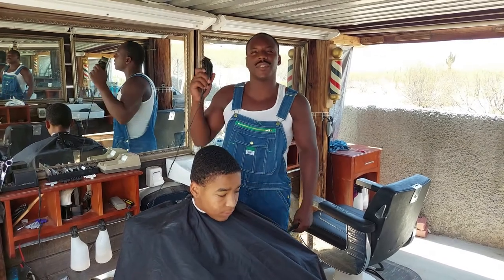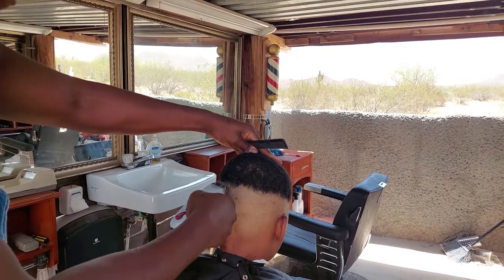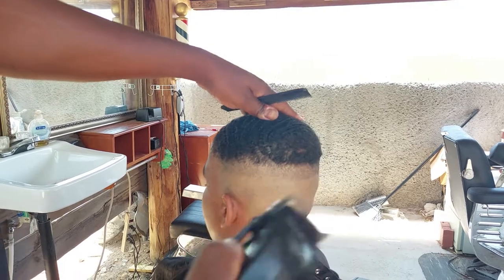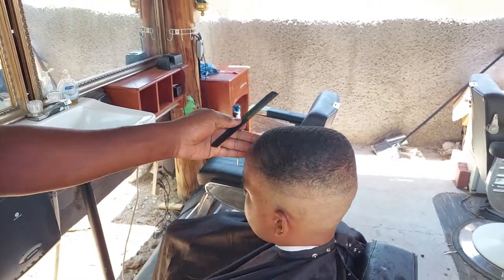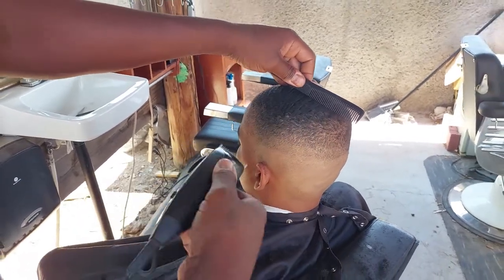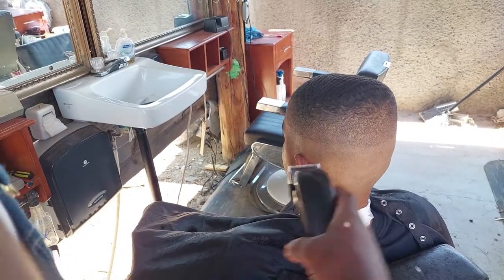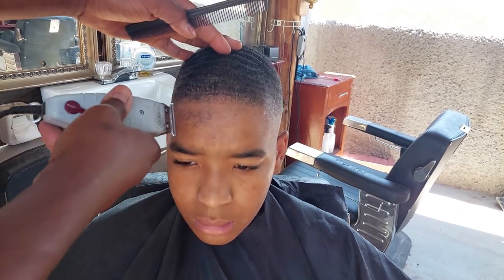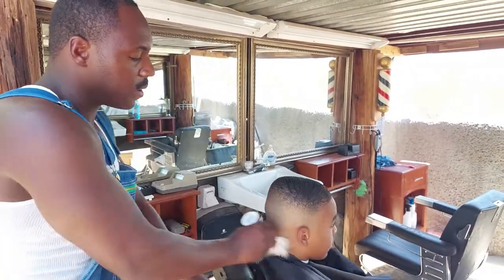easiest way to do a skin fade with a walmart clipper part 3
This video teach step by step how to achieve a bald fade with a walmart clipper.